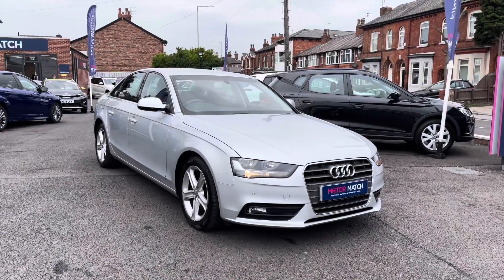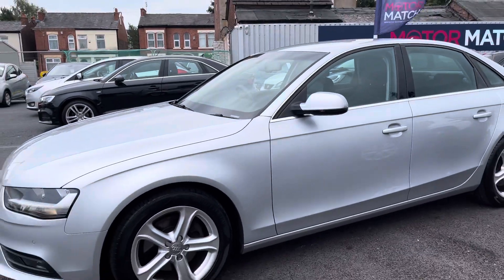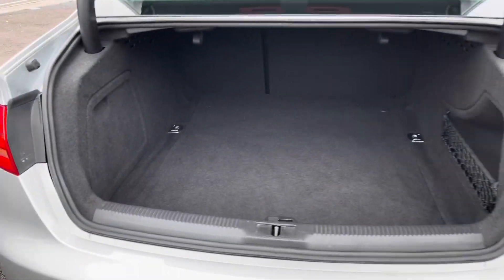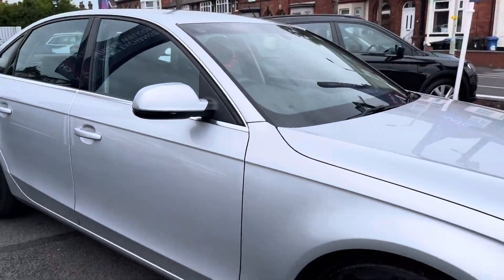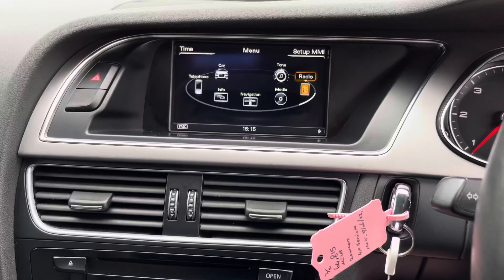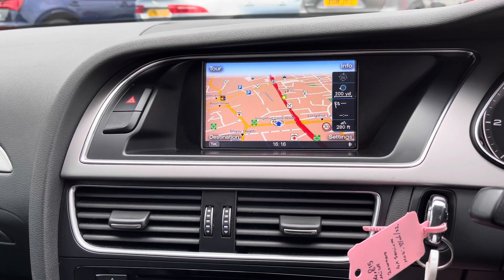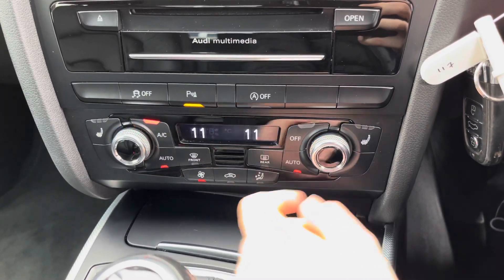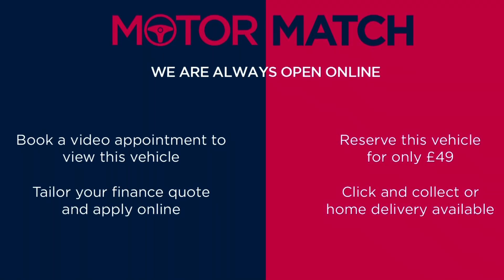Approved Used Audi A4 SE Technik | Motor Match Stockport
Just arrived in stock this Audi A4 SE Technik is now available for sale from Motor Match Stockport.

Reg - PF14 WMX
Mileage - 64,815
Transmission - Manual
Fuel - Diesel

Key Features;
Heated Seats
Parking sensors
DAB radio
Navigation

This vehicle is part of the Motor Match Promise that includes a minimum 30 days or 1,000 mile warranty whichever is sooner, RAC extended warranty of up to three years is available, along with flexible finance packages available.